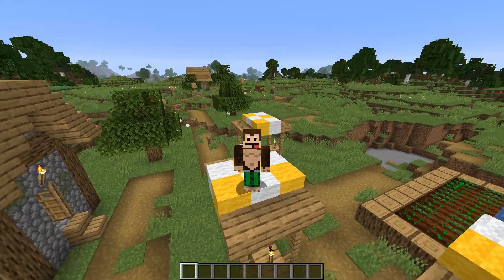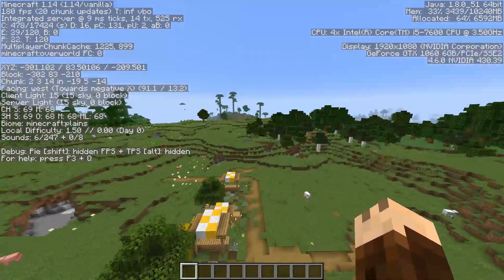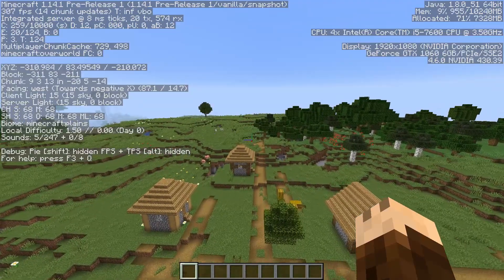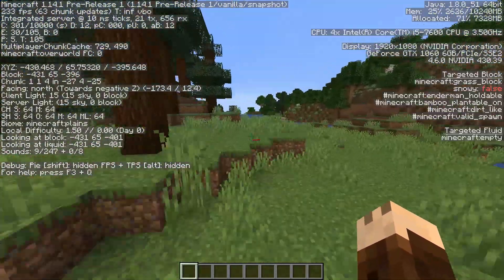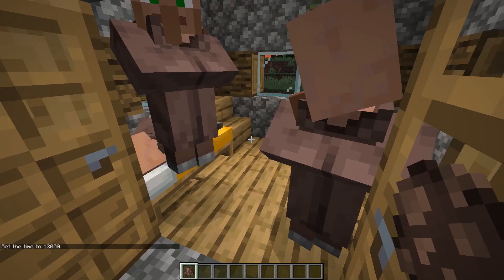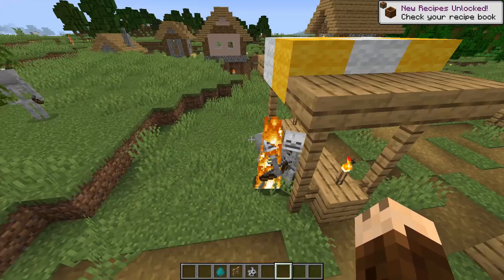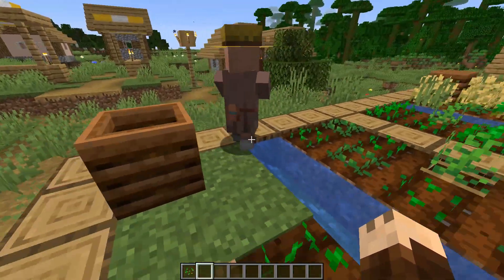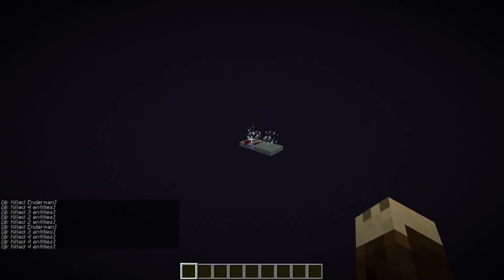Chunk Rendering Fixes | Minecraft 1.14.1 Pre Release 1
Chunk Rendering Fixes | Minecraft 1.14.1 Pre Release 1 /with TheCactusMonkey

Minecraft 1.14.1 Pre Release 1 fixes the annoying chunk rendering and chunk updates problems that 1.14 had. Villagers have also gotten some bugfixes and endermans will no longer teleport into the void when damaged or killed. The Ender Dragon now works as normal again aswell! This pre release could also be called Minecraft 1.14.1 Snapshot 19w19a :D